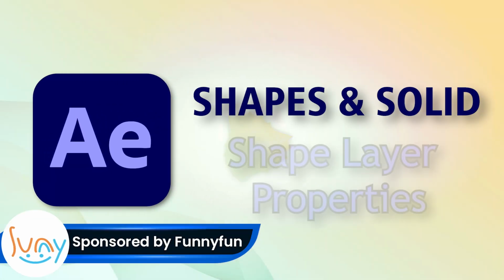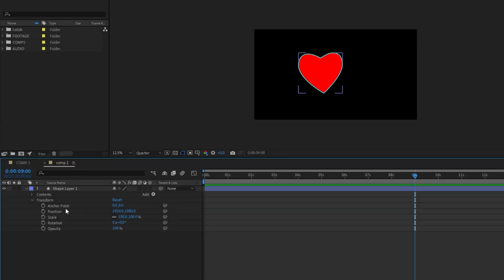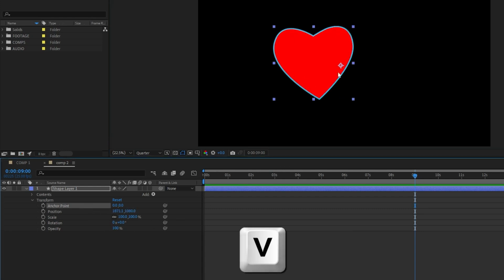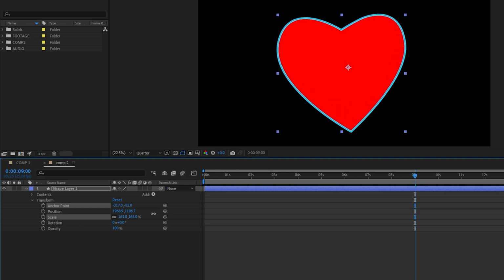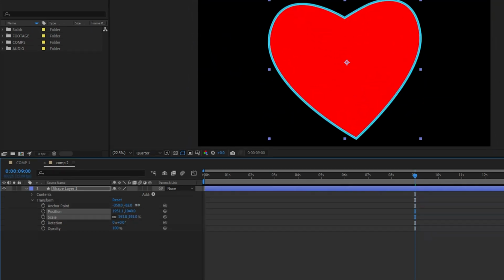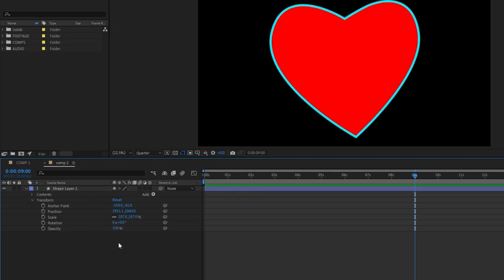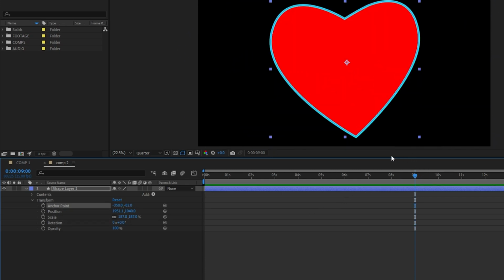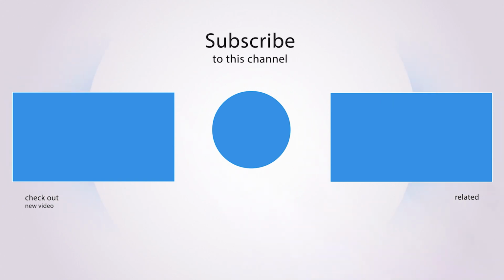Shape Layers and its Properties for Creative After Effects Animation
Here I'll show you how to use shape layers and its properties to animate shape layers in this Adobe After Effects Animation simple tutorial. If you've never used shape layers before this will be the tutorial for you.